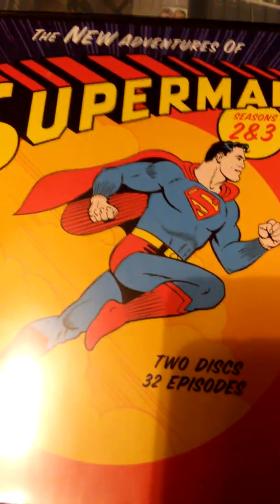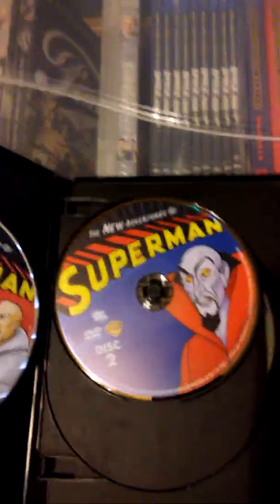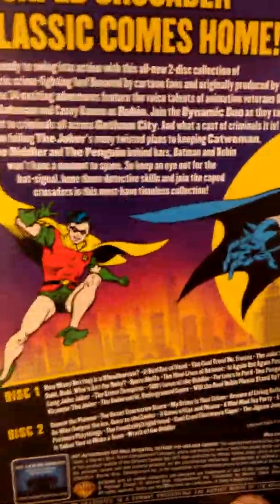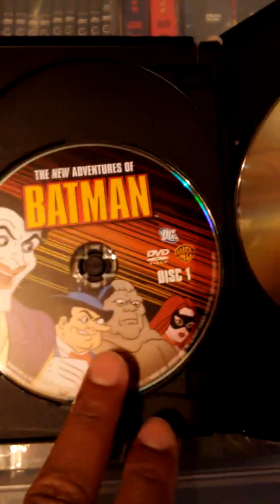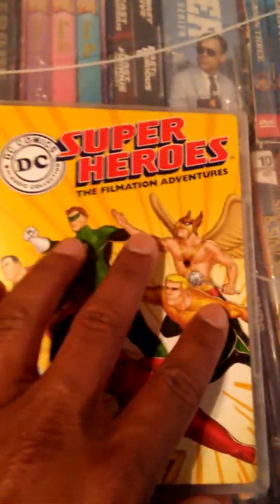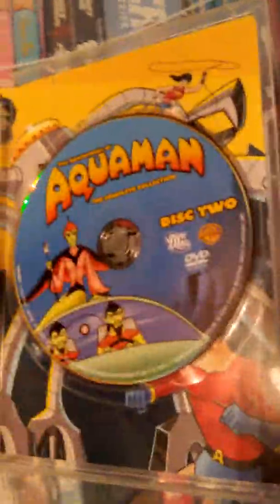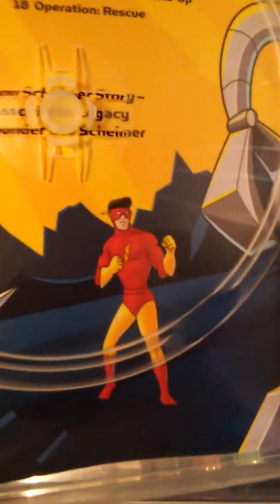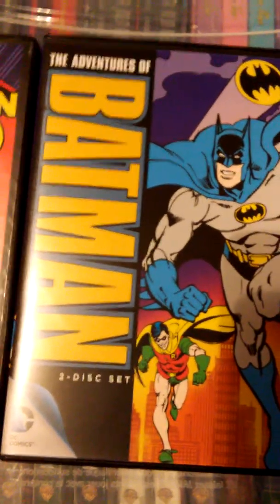Filmation DC Super Heroes DVD